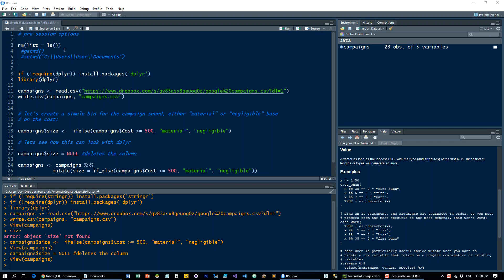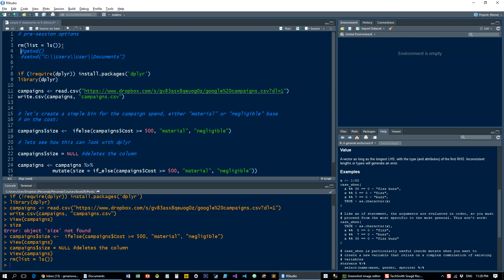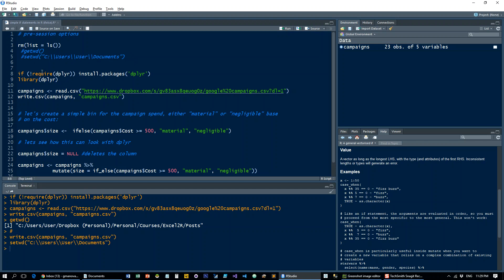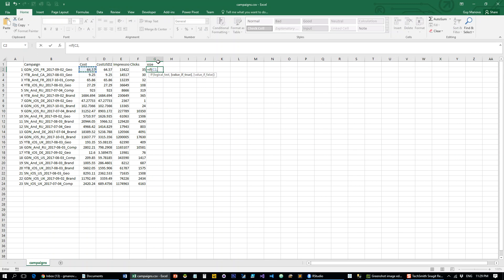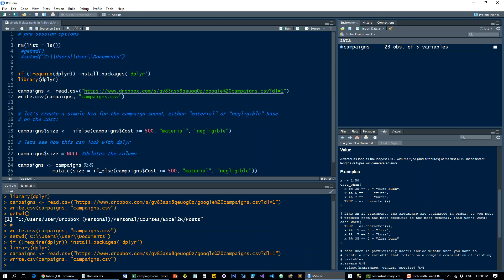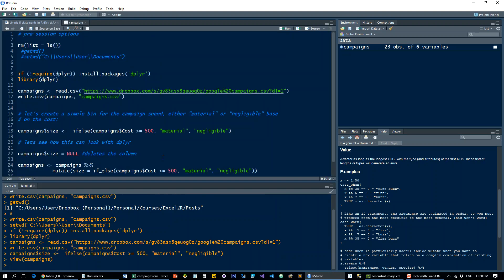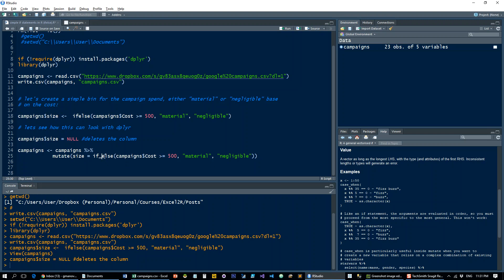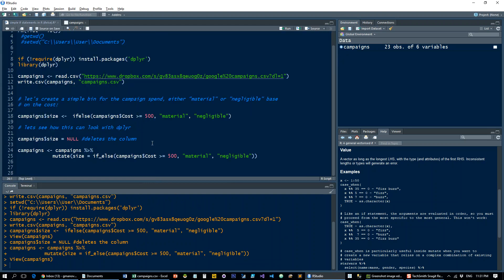Excel simple if statement in R (ifelse)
how to emulate a simple excel if statement in R with the ifelse function (base + dplyr)